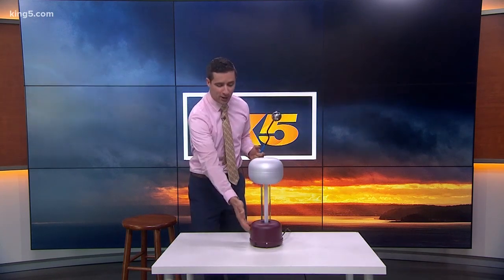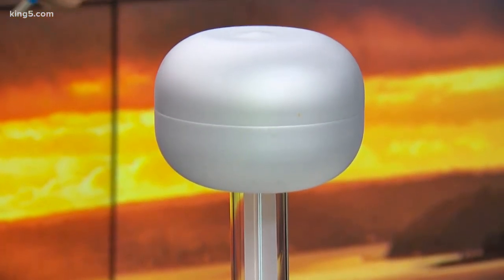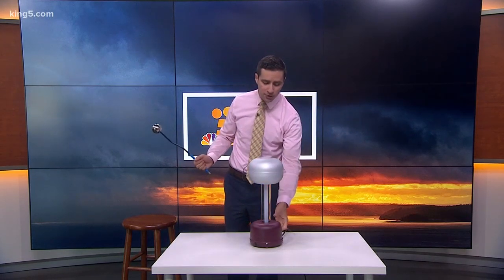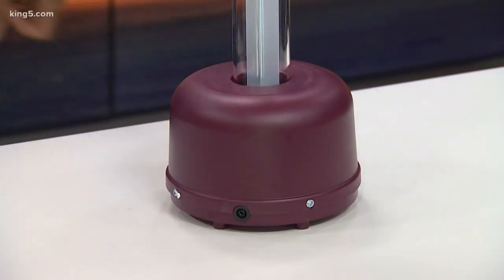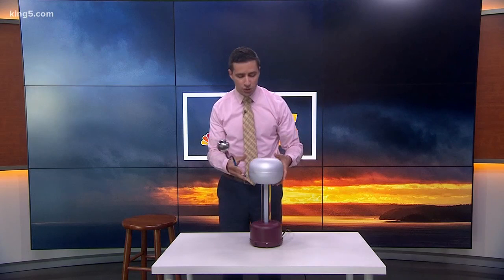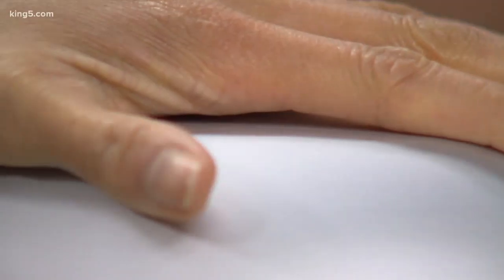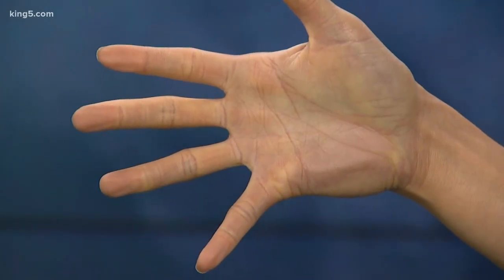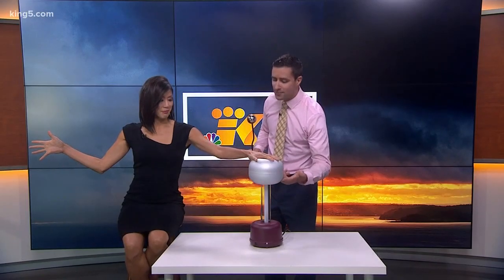What causes lightning and thunder?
KING 5 Meteorologist Ben Dery demonstrates exactly how lightning and thunder form in our atmosphere.